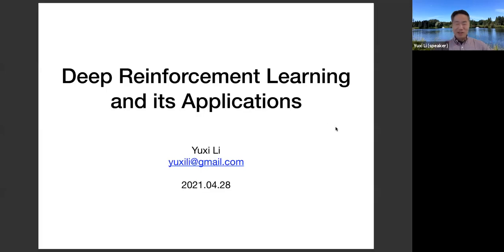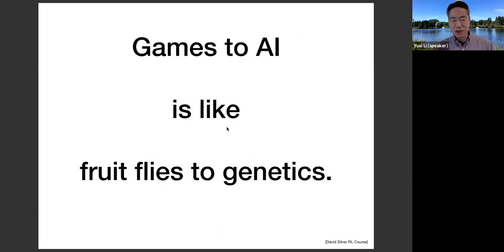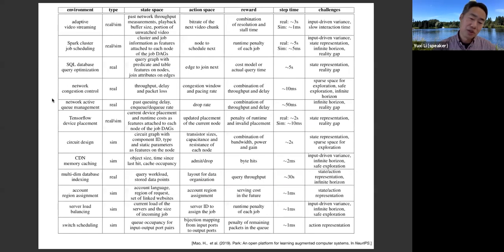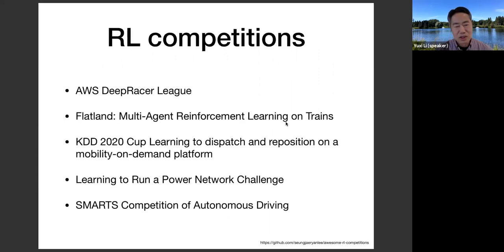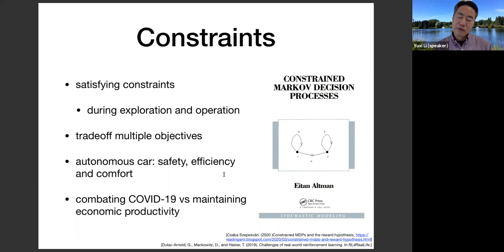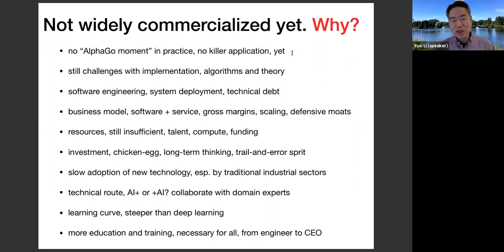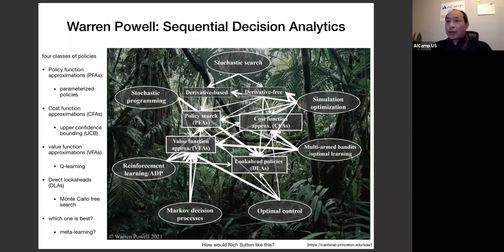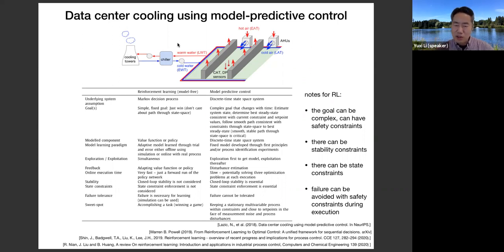Deep Reinforcement Learning and Its Applications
What is the most exciting AI news in recent years? AlphaGo!
What are key techniques for AlphaGo? Deep learning and reinforcement learning (RL)!
What are application areas for deep RL? A lot! In fact, besides games, deep RL has been making tremendous achievements in diverse areas like recommender systems and robotics.
In this talk, we will introduce deep reinforcement learning, present several applications, and discuss issues and potential solutions for successfully applying deep RL in real life scenarios.

Speaker: Yuxi Li
He is the lead guest editor for a Machine Learning Special Issue, the lead co-chairs for an ICML 2019~2020 virtual workshop, all on reinforcement learning for real life. He has published refereed papers at venues such as NIPS, AISTATS, and INFOCOM. He serves as TPC Members/reviewers for conferences and journals, like AAAI 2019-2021, ACM Computing Surveys, TKDD, and PLOS ONE, etc. He obtained the PhD in computer science from the University of Alberta and was a postdoc there. He founded attain.ai in Canada.